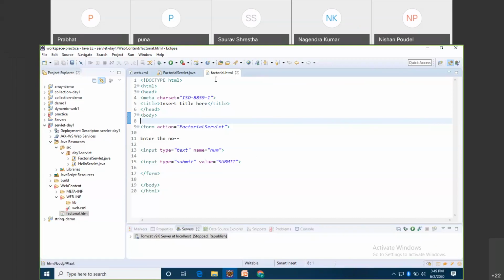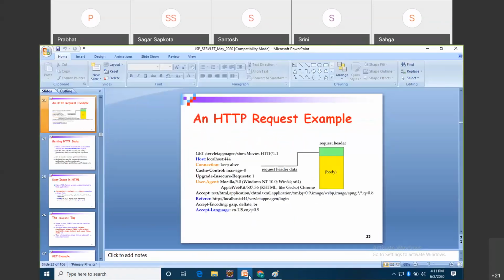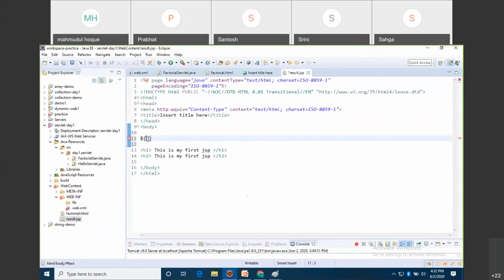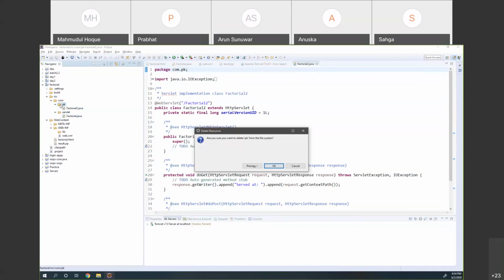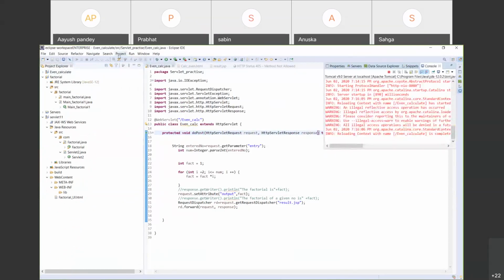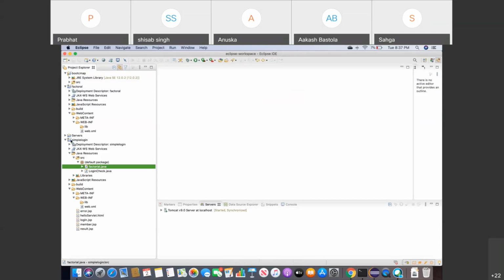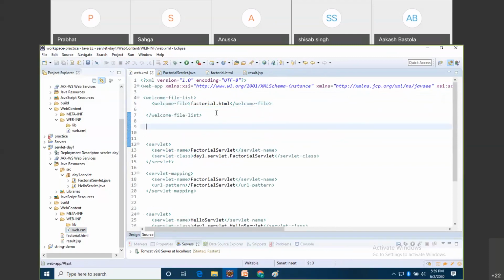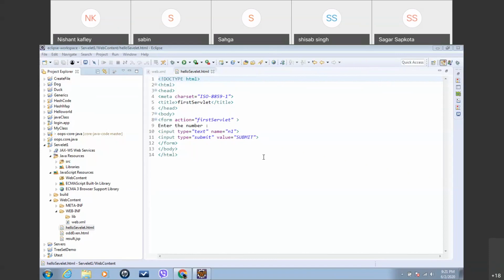Java Full Stack Developer Training: Class31.mp4